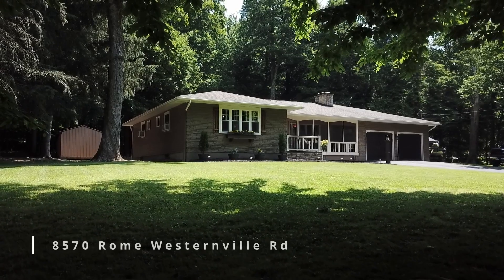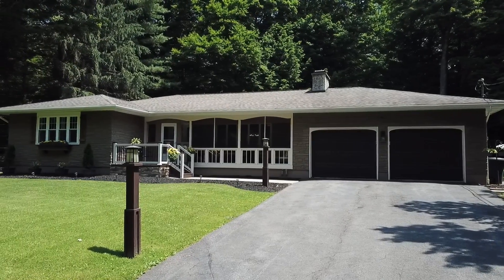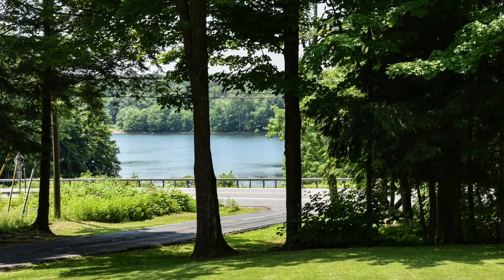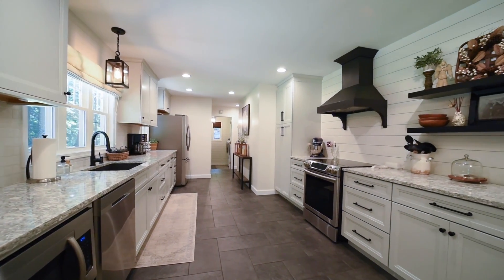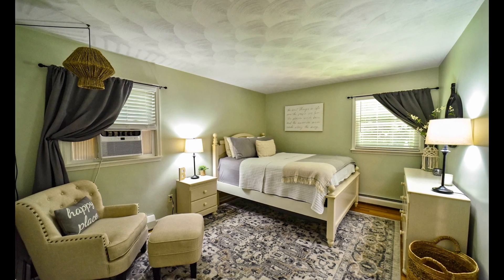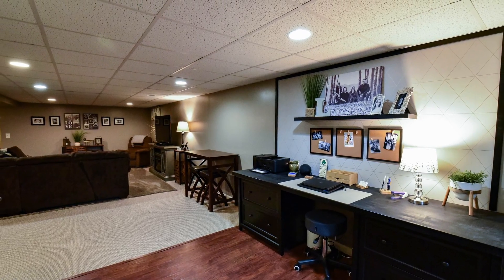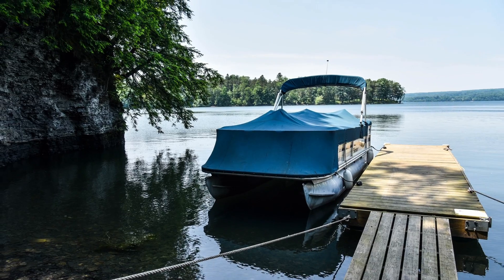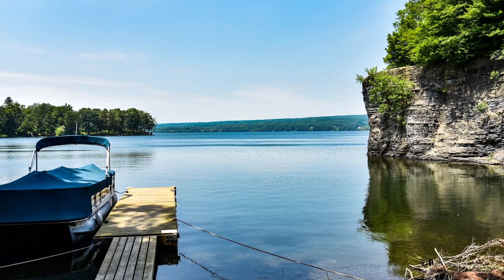8570 Rome Westernville Rd No Branding